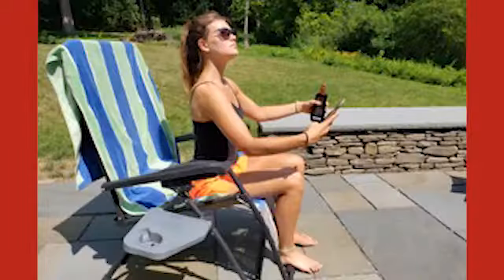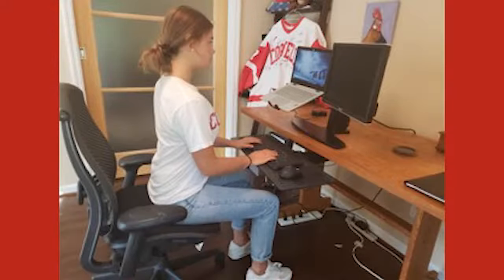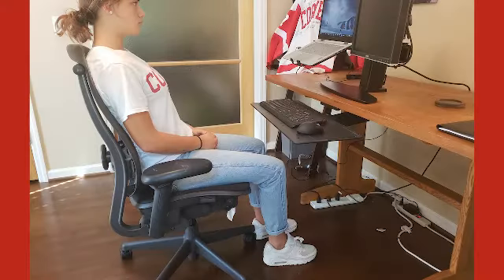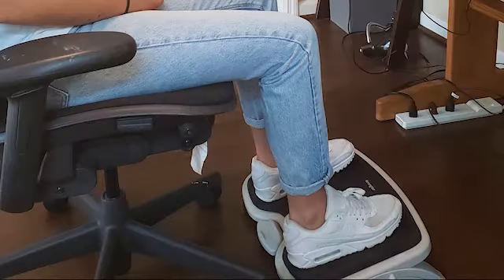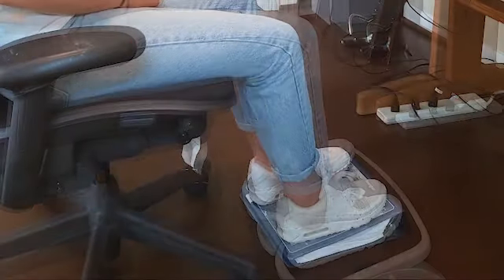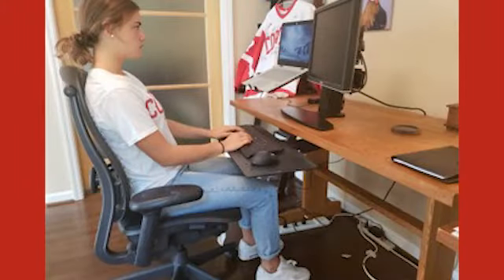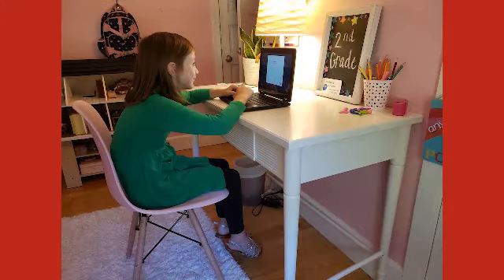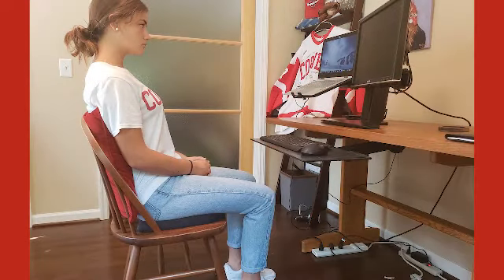Work From Home Ergonomics: Seating | Wellbeing at Cornell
Seating options can be limited while working from home.
Todd Baker, Principle of Empowerment Ergonomics and Lead Ergonomics Consultant for the Cornell Musculoskeletal Injury Prevention Program (MIPP), provides some insight on ways to improve the ergonomics of your seating while working from home.